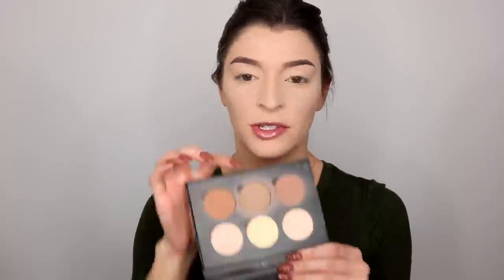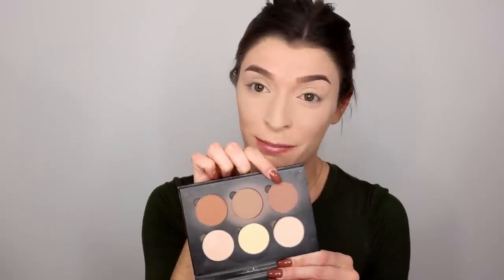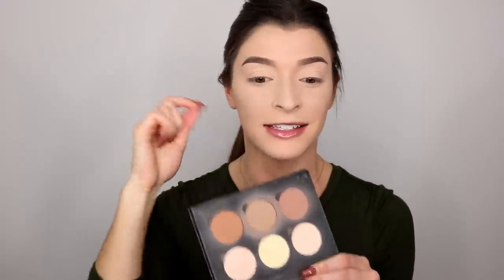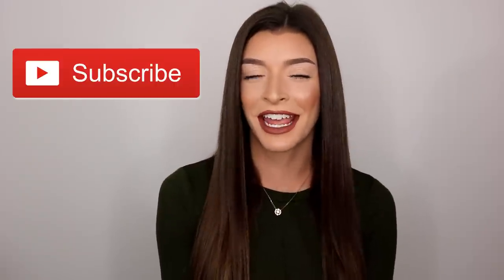My ACTUAL Makeup Routine (No BS)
PRODUCTS MENTIONED:
Laura Mercier Flawless Foundation: 2C1
Maybelline Full Coverage Foundation: 112
Note blush: Desert Rose
Milani Strobelight: Dayglow
ABH Brow wiz: dark brown
Wander Beuaty Unlashed Mascara
Ofra Liquid Lip: Verona